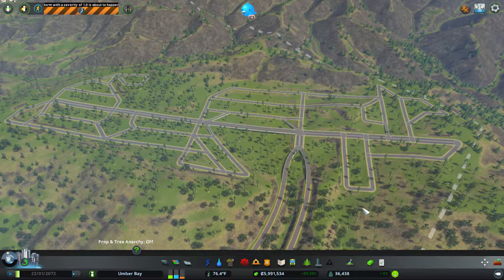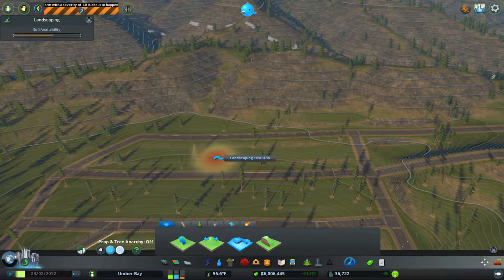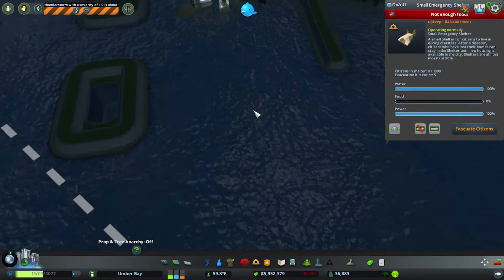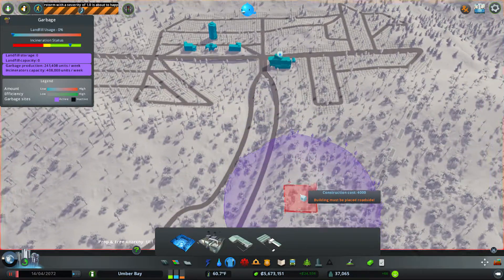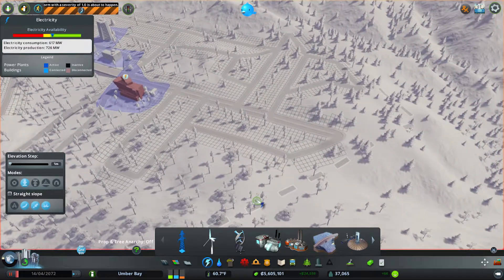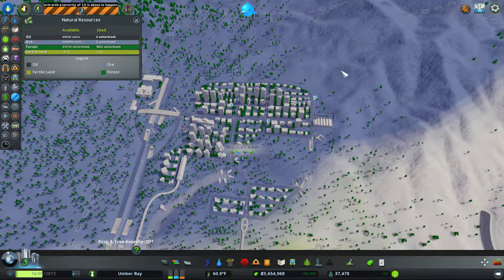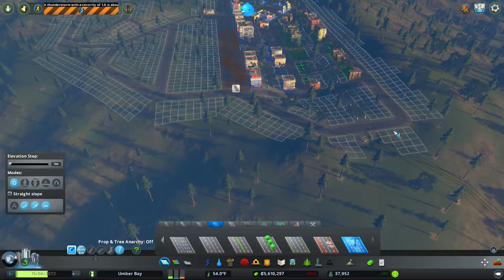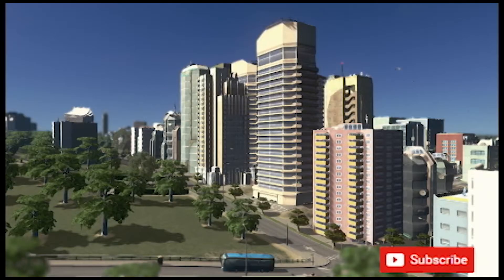Cities Skylines - S2E65 - Filling Far Vale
Mods:
Improved Public Transport
Traffic Manager: President
Pedestrian Crossings
Fine Road Tool
Extra Train Station Tracks
Multi-Track Station Enabler
Precision Engineering
Automatic Bulldoze
Rainfall
Traffic Report Tool 2.0
Network Extentions 2
Move It!
Advanced Road Anarchy
Pedestrian Crossings
All Areas Purchaseable
Decal Prop Fix

Map:
Umber Bay